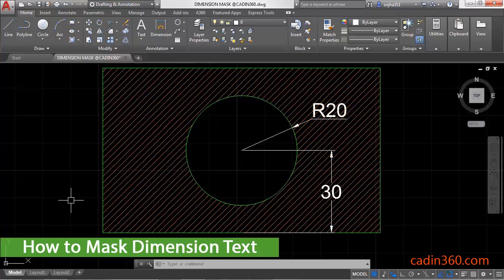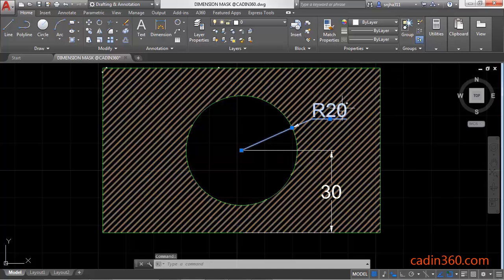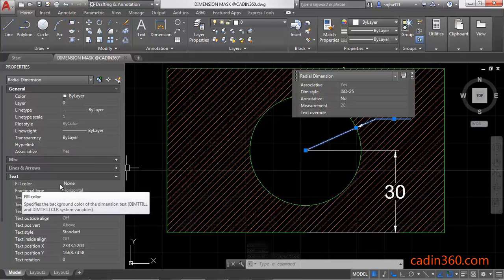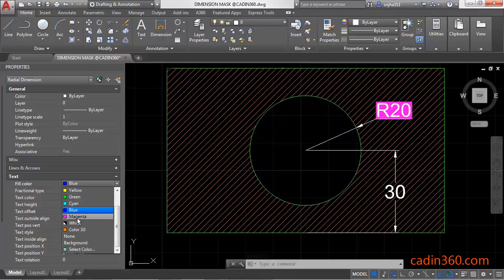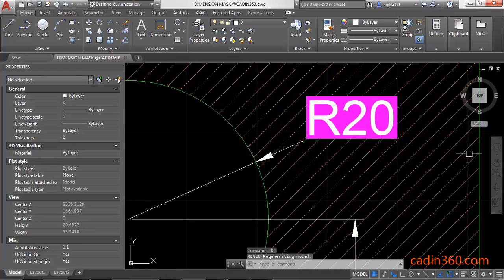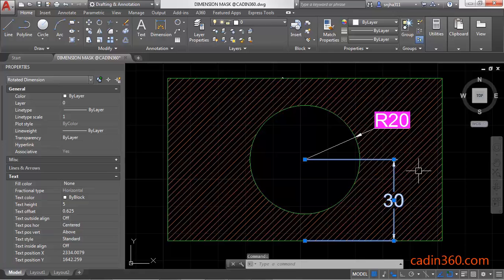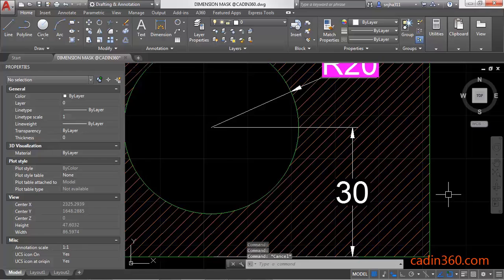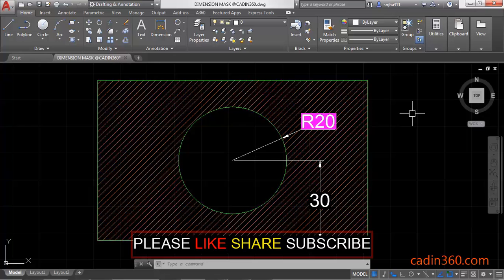How to Mask Dimension Text in AutoCAD 2018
AutoCAD Tutorial:  How to Mask Dimension Text in AutoCAD 2018
1. How to Mask Dimension Text in AutoCAD

Ebooks
150 CAD Exercises

AutoCAD Exercises

3&dpID=41ligxRy9mL&preST=_SY445_QL70_&dpSrc=srch

CAD Exercises